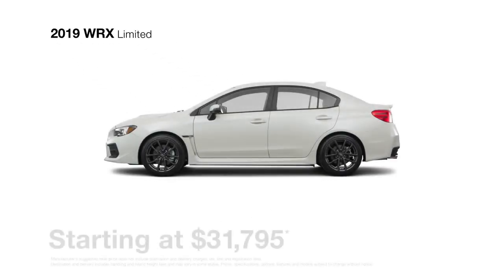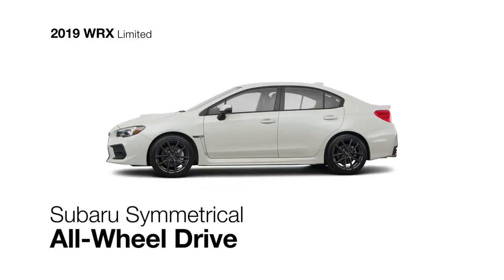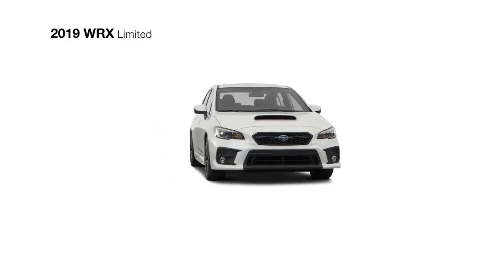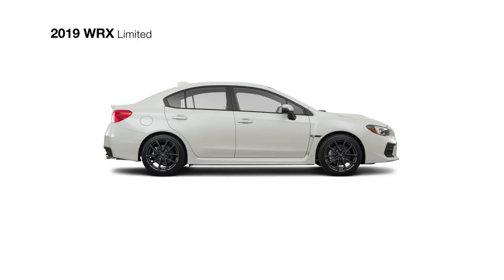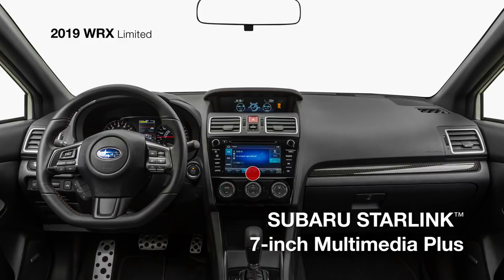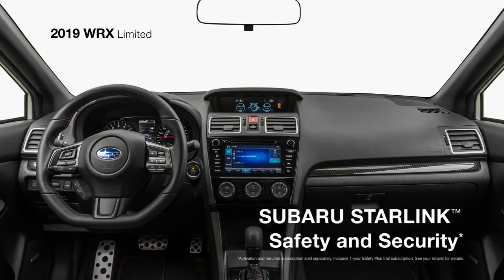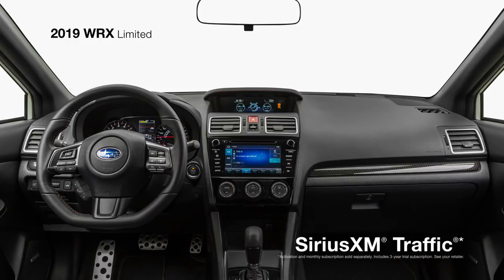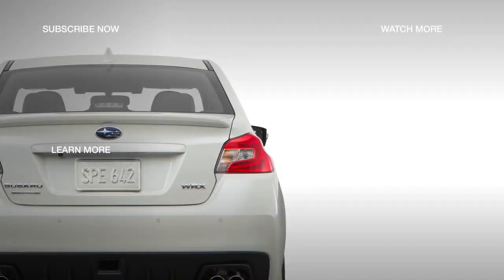2019 NEW Subaru WRX Limited Model Review